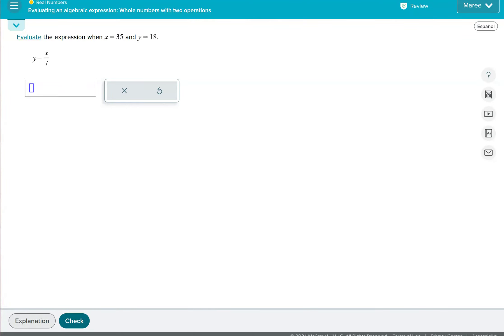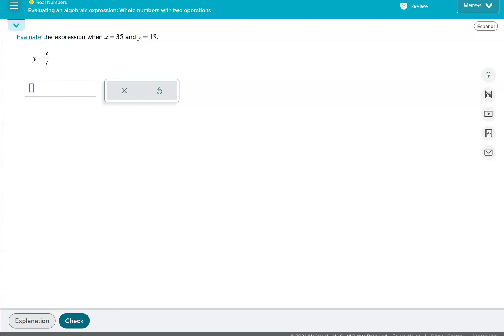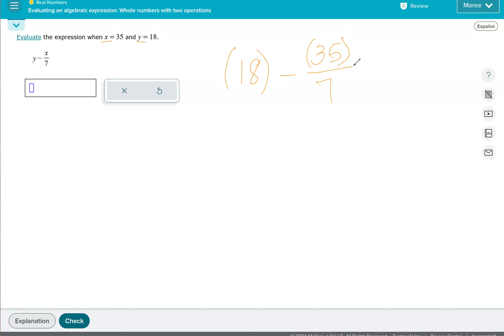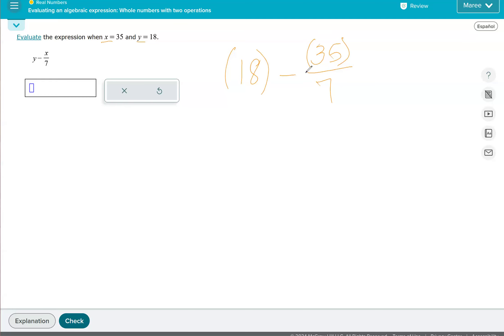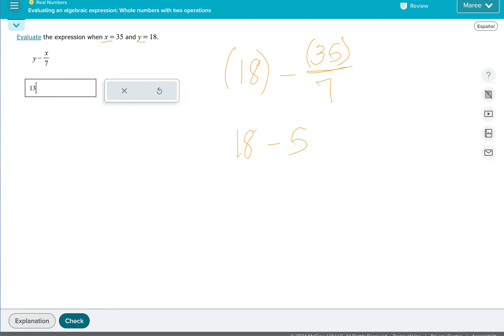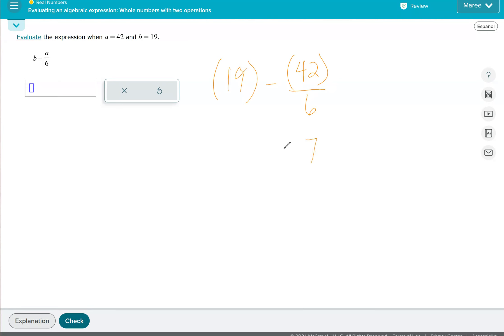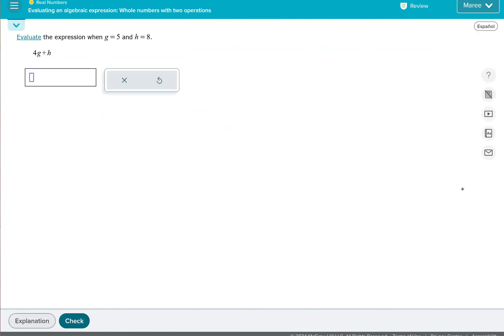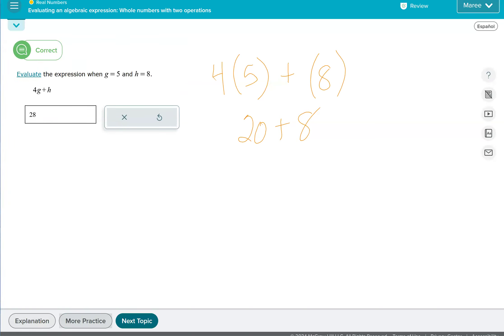Evaluating an algebraic expression: Whole numbers with two operations